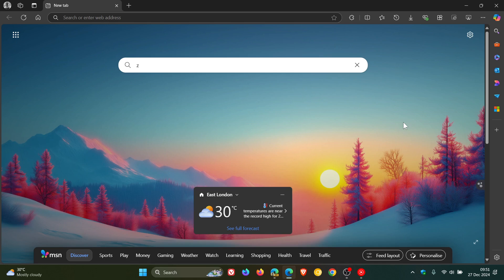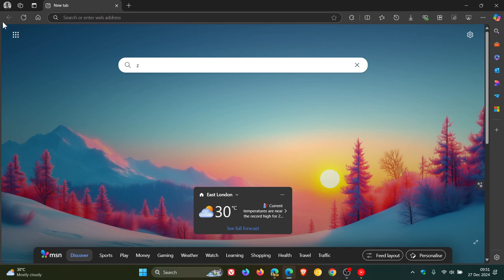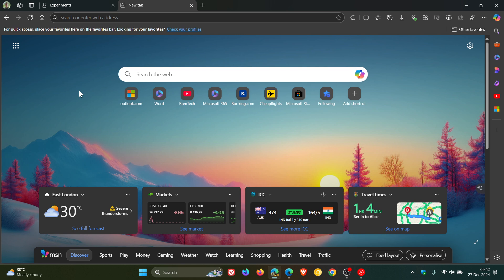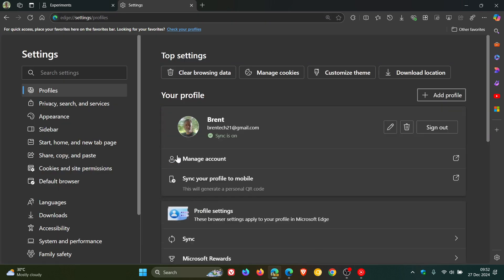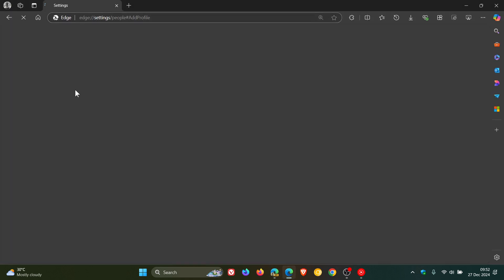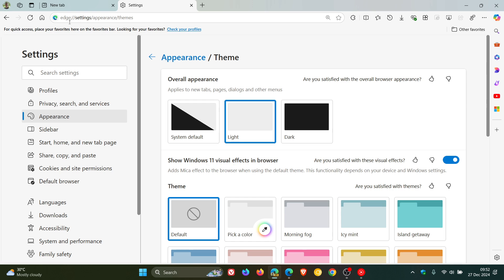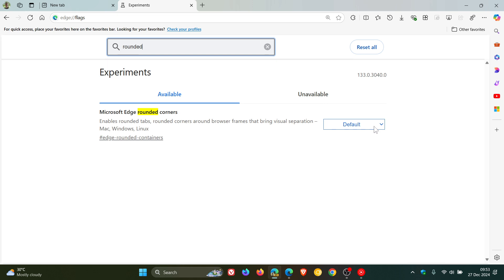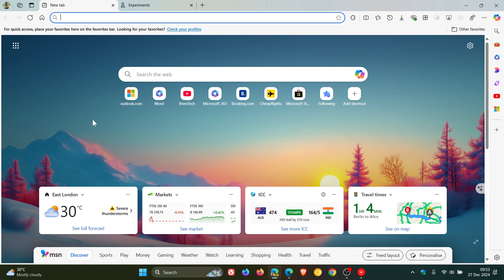Microsoft Could be Deprecating Rounded Corners in Edge Project Phoenix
In Microsoft Edge Canary 133, the browser frame is square again.